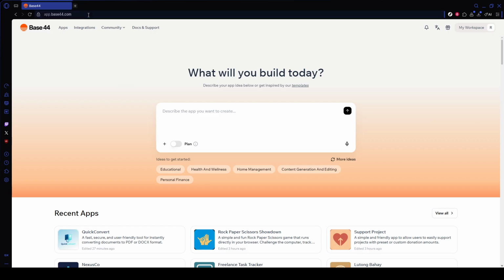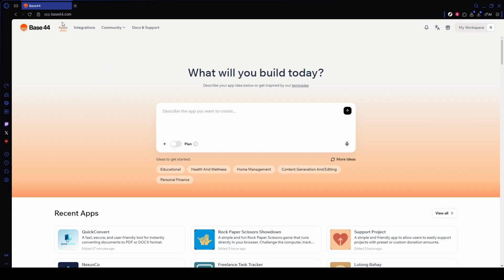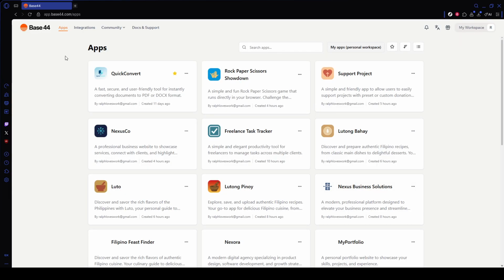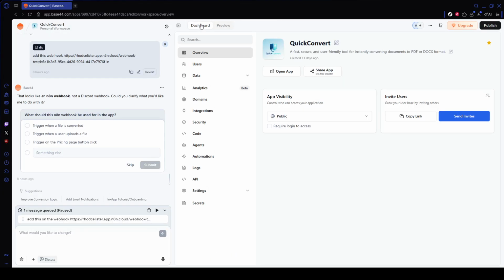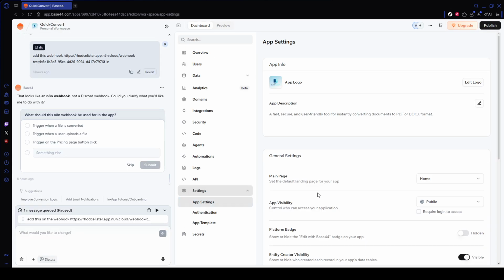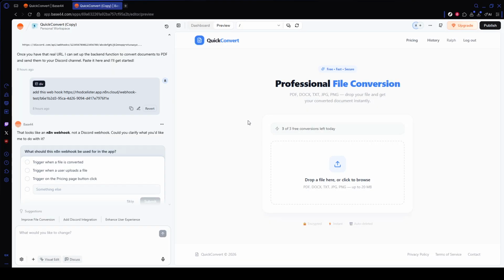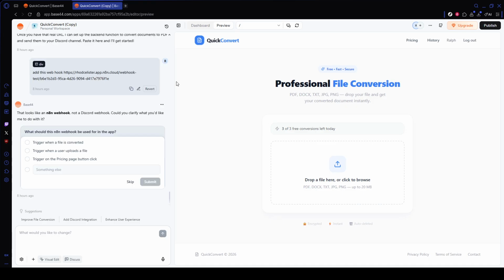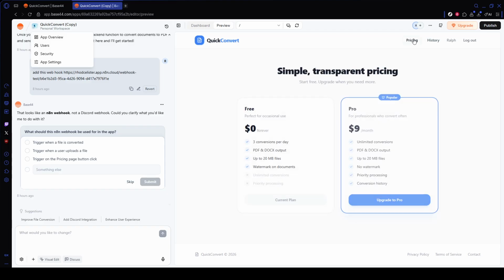How to CLONE A PROJECT in Base44 [Step by Step]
In today's video we cover How to CLONE A PROJECT in Base44 [Step by Step]